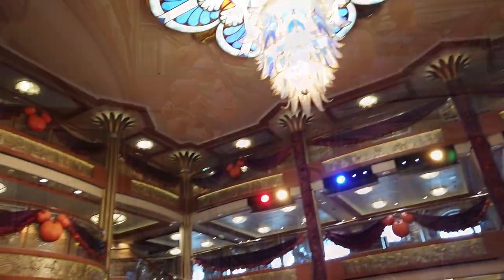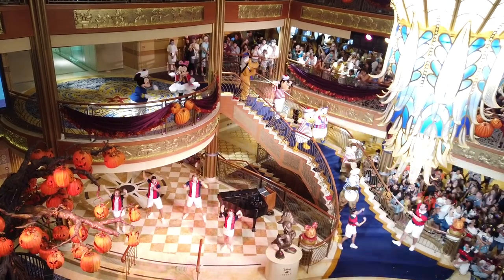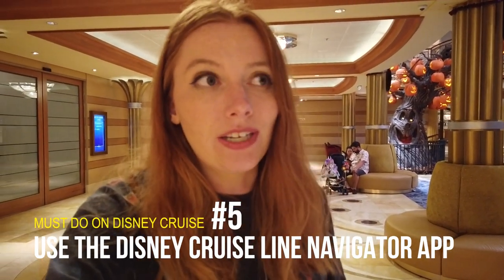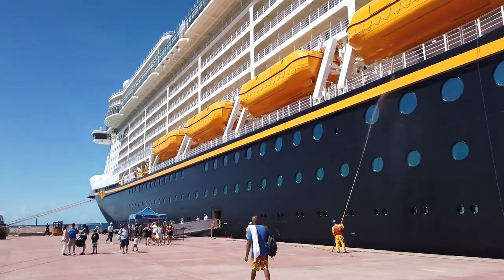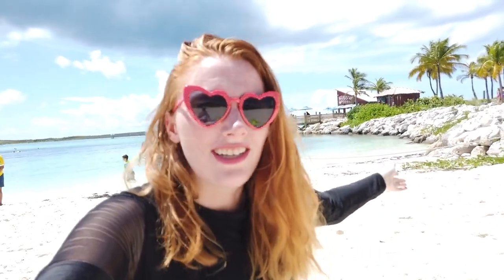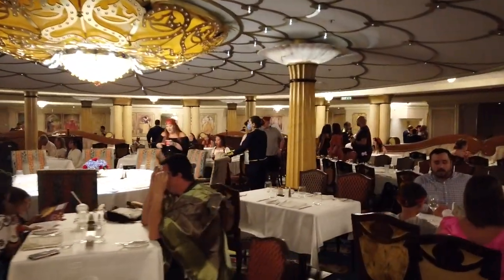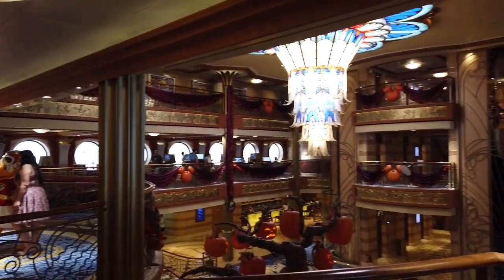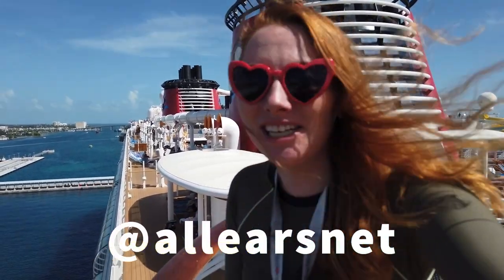20 Things You MUST DO On Disney Cruise Line -- Disney Dream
Curious about everything you can do on a Disney cruise? You're in luck! Quincy is taking you along on the Disney Dream to show you! From relaxing, to catching a show, to eating sweet treats, Quincy has 20 things you must do on a Disney cruise.